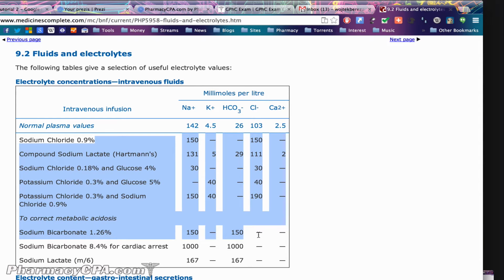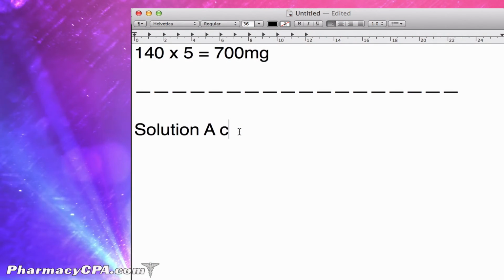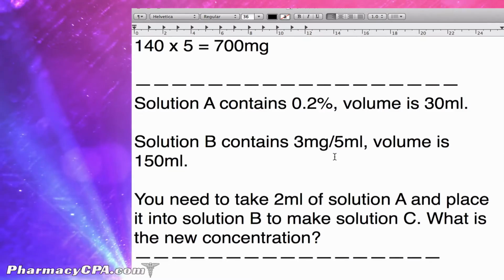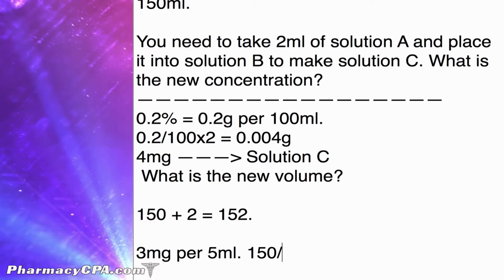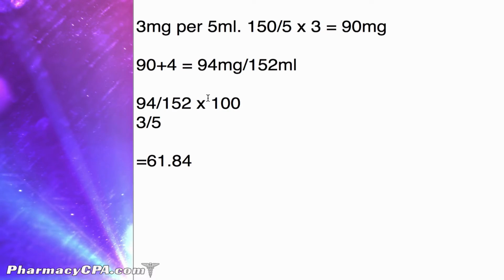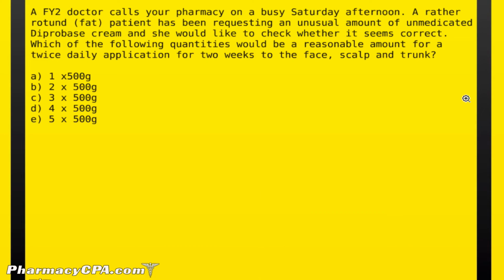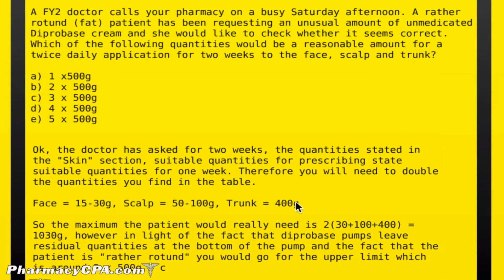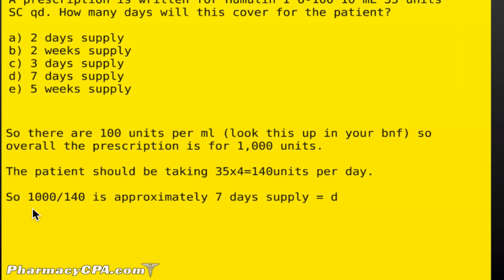GPhC Exam Pharmacy Calculations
This video is a recording of one of our free Google Hangout sessions that we do for students via the website. The video covers common calculation which you will find in pharmacy exams, this is applicable for the GPhC Exam for pre-registration students in the UK but also under graduates taking the pharmacy exam in the US and Canada etc...

Please review!